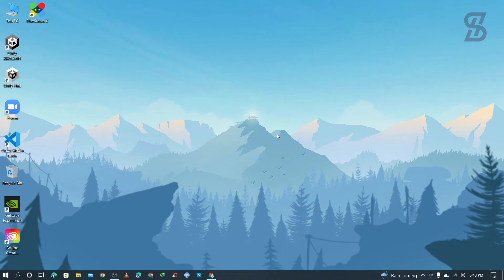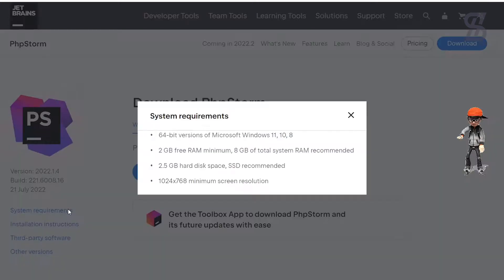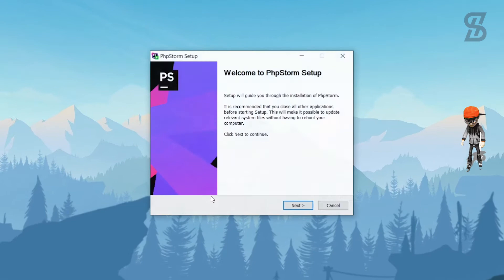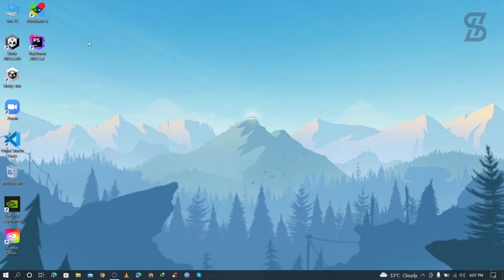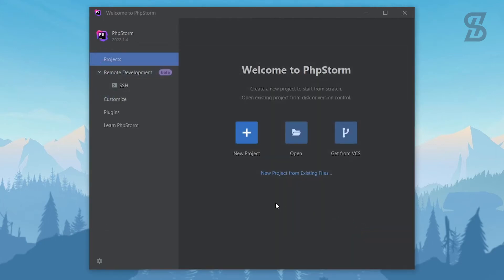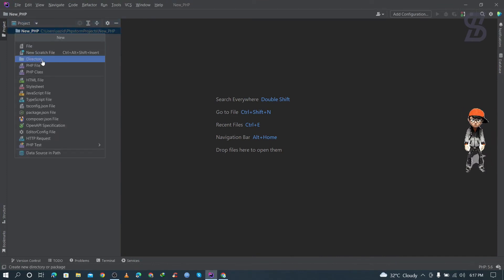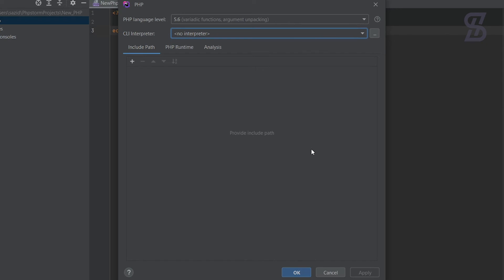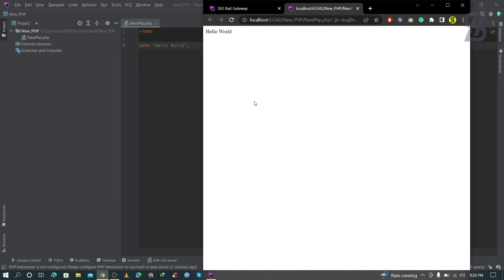How to install & Setup PhpStorm For PHP Development [ 2022 Update ] | Activate with free License.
Today we learn, How to install & Setup PhpStorm For PHP Development & Activate with free License.

★★★ What is PhpStorm used for? ★★★
PhpStorm provides tools and code assistance features for working with databases and SQL in your projects. Connect to databases, edit schemas and table data, run queries, and even analyze schemas with UML diagrams.

★★★ PhpStorm is a proprietary, cross-platform IDE for PHP, built by the Czech Republic-based company JetBrains. PhpStorm provides an editor for PHP, HTML, and JavaScript with on-the-fly code analysis, error prevention, and automated refactorings for PHP and JavaScript code. ★★★

★★★ Install PhpStorm ★★★
Step 1 ⇢  To install PhpStorm IDE 2022.2 first you just need to download .exe file from the following Link:

Step 2 ⇢ After downloading PhpStorm IDE 2022.2 run the .exe by double-clicking it.

Step 3 ⇢ You need to click the License agreement shown in the video.

Step 4. Now it's time to create your first PhpStorm project. For that, go to File and click on the new project. And there you go!!

★★★ IMPORTANT: You must also install PHP to run your file from PhpStorm. So for that follow this video to install Php in your system.

PHP code is generally written in .php files.. Now the biggest question is Where do I write PHP code?
We recommend writing PHP code in PhpStorm IDE. IDE i.e Integrated Development Environment.

Topics addressed in this tutorial:
How To Download And Install PhpStorm IDE On Windows 10 64 bit OS
How to install the PhpStorm IDE on Windows 10
Install PhpStorm IDE on Windows 10
How to Install PhpStorm IDE and Get Started